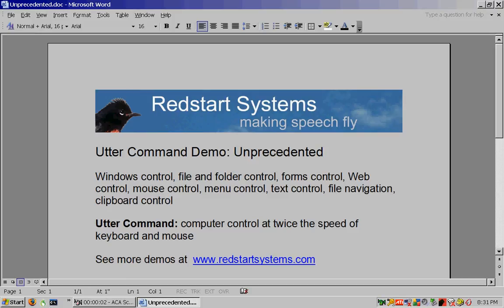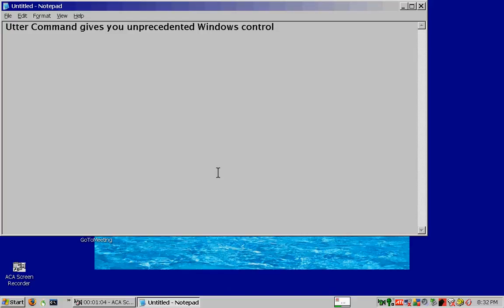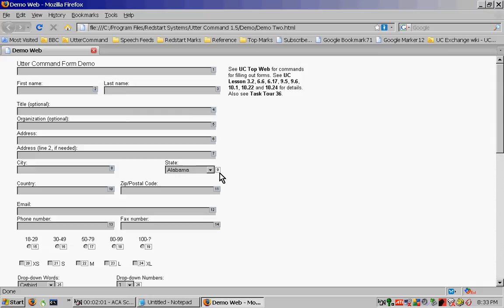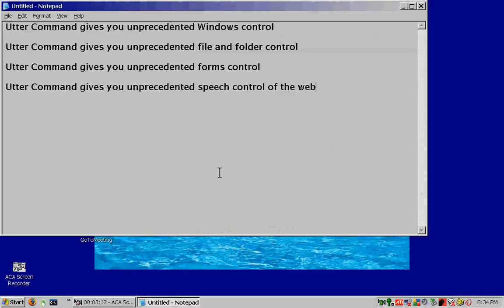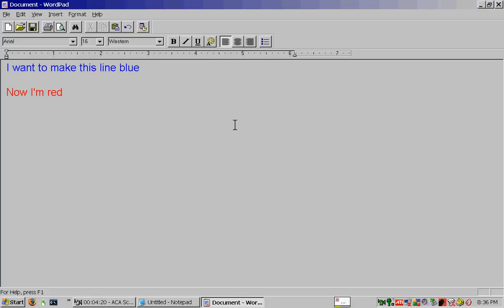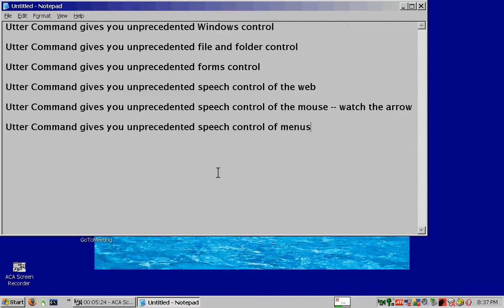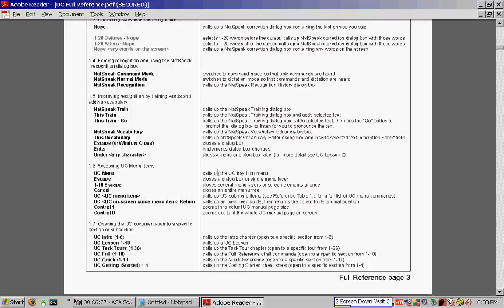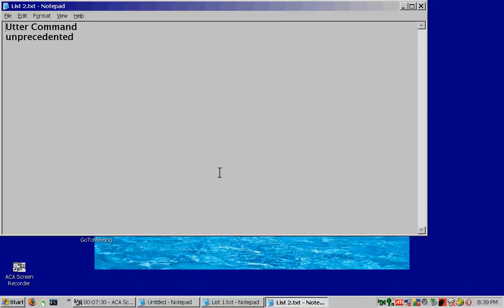Utter Command -- Unprecedented (speech recognition)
Utter Command speech recognition interface software: Unprecedented speech control.